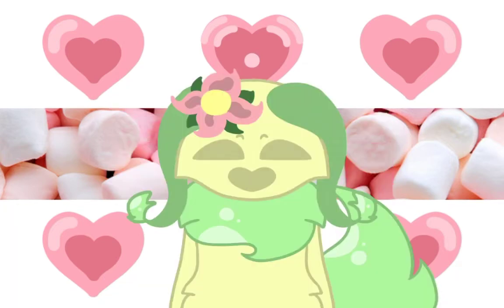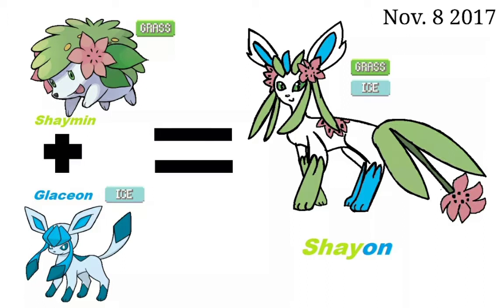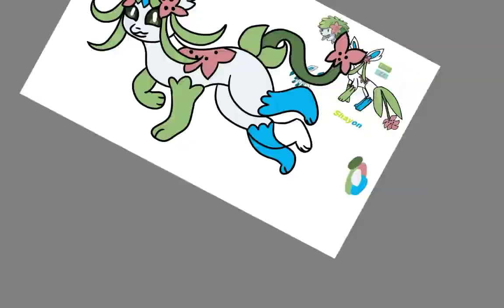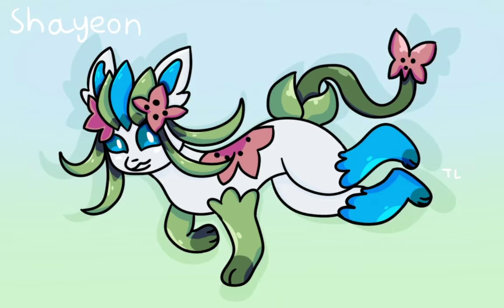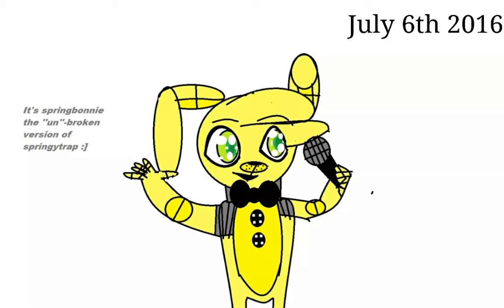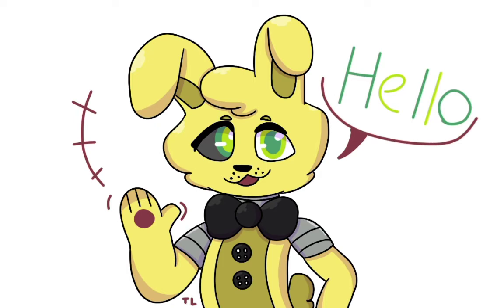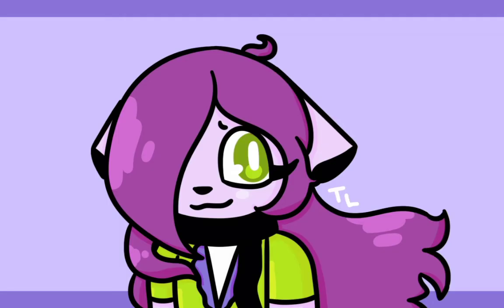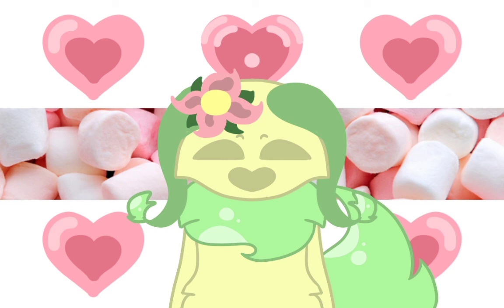Redrawing/Improving My Old Art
Ask and you might receive.
Today I've taken some of my old facebook art and redrawn and/or redesign it

I have 2 old facebook accounts one from early 2015 to around 2017 and one from early 2018 to very early 2019.

A majority of these old drawings are from the first account. And it's full of pokemon,fnaf,failed comics, and strange looking animals.

I'm doing this because it's been requested and to see how much I have improved in my drawing skills.